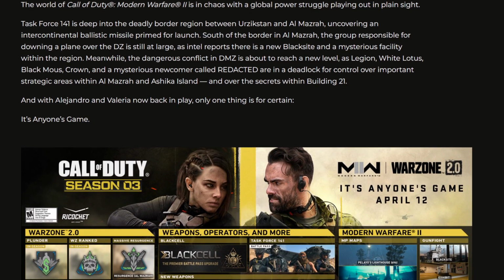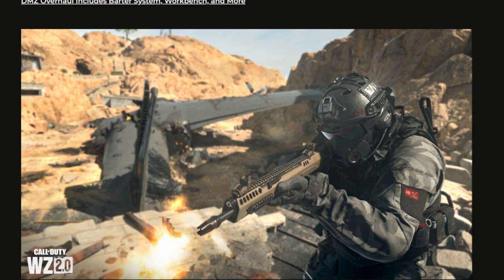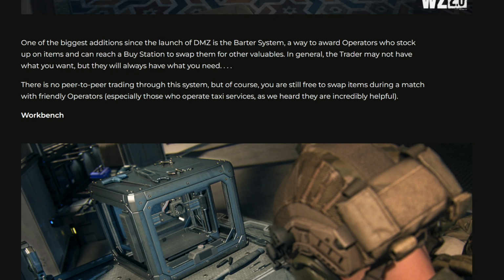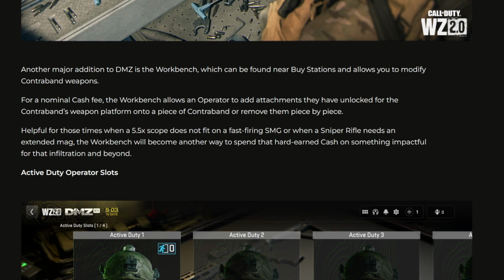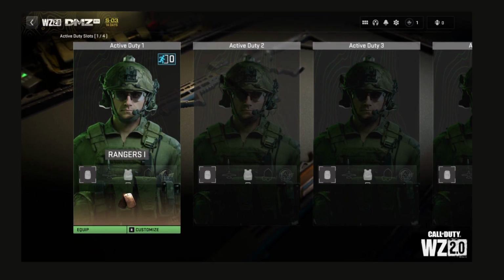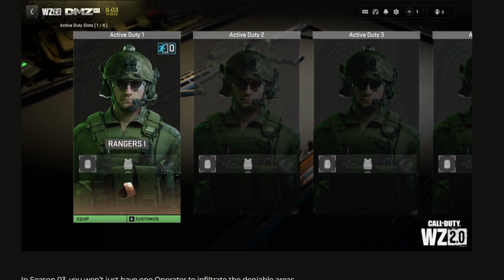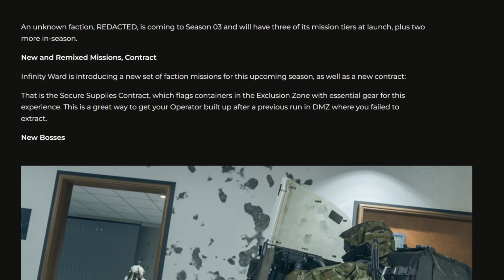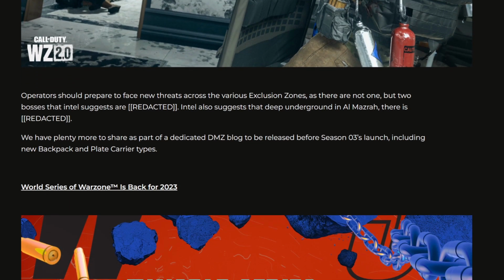DMZ Season 03 - New Missions, Backpacks, Char. Slots, Workbench, 2 Bosses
DMZ Season 3 News including New Missions and Contract, New Backpacks, Character Slots, Workbench Contraband Modifications of Attachments, New Bosses, New Weapons, New Operator Skins, and more!